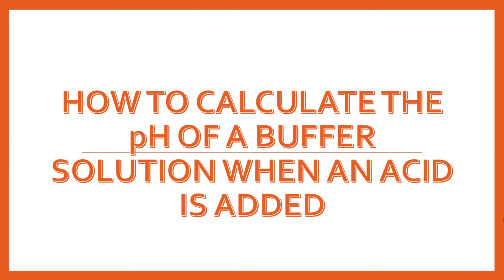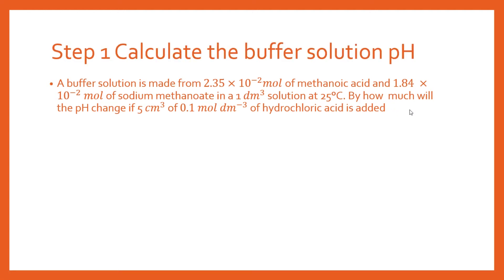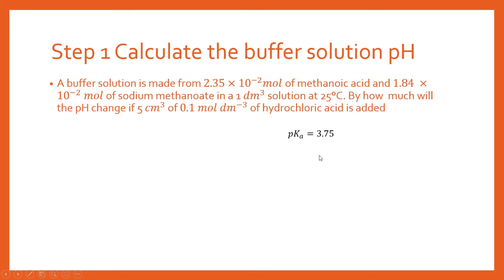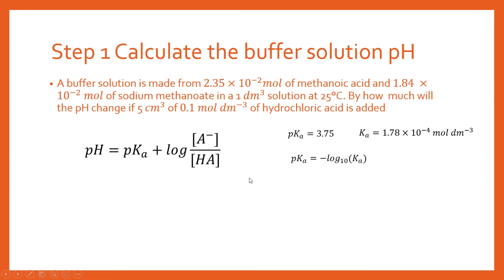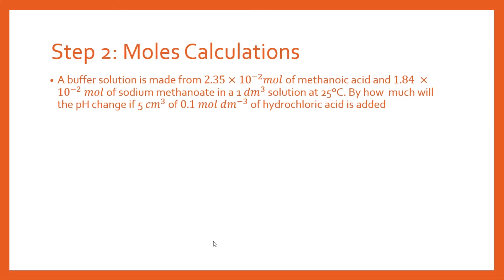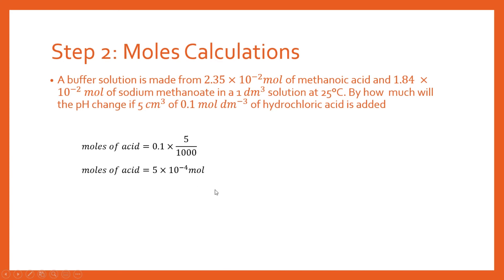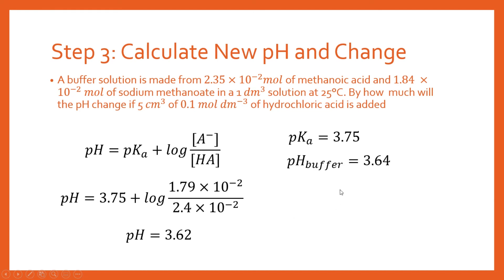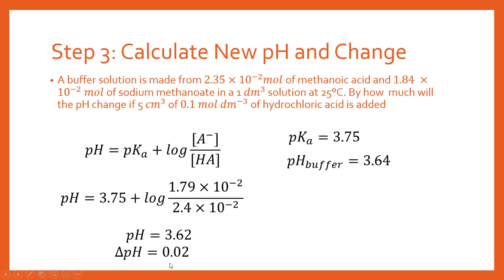How to Calculate the pH of a Buffer Solution After Adding Acid (HCl)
In this video, I will teach you how to calculate the new pH of a buffer solution after adding an acid. This skill is useful when asked to calculate the change in buffer pH after adding acid. This example will look at the effect of adding hydrochloric acid and will use the Henderson Hasselbalch equation to calculate the pH.

This worked example is relevant for both A level and AP chemistry as well as degree level.